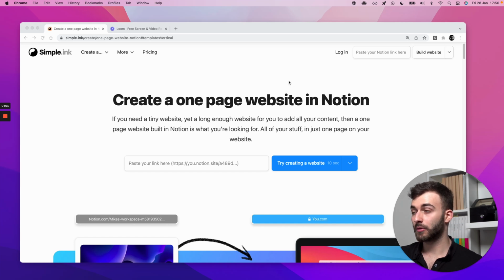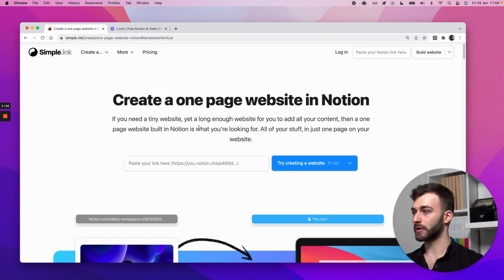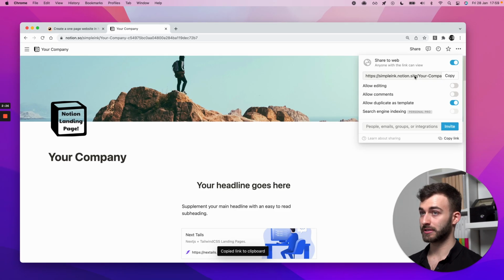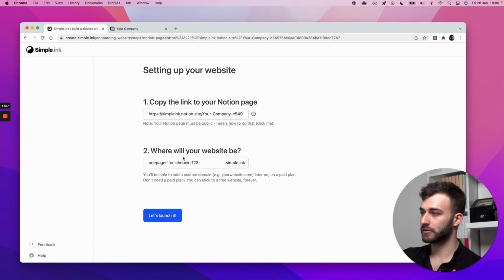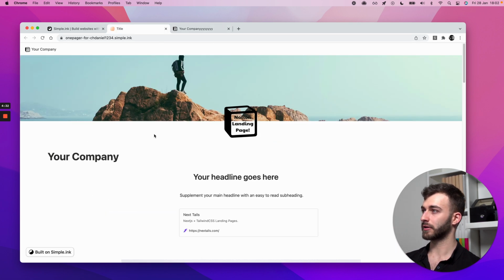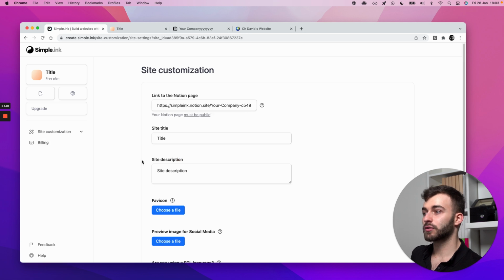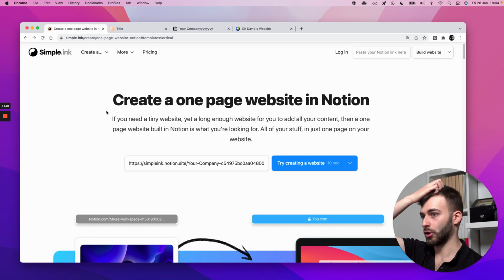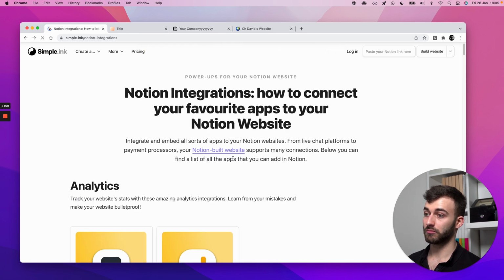Create a one-page website with Notion in 4 min (FREE + No-code + Fast)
Simple.ink is an online tool that turns Notion pages into full-blown websites. And you don't have to be tech-savvy to create one. In this video, we go over how a Notion page gets transformed into a website with no code involved. The process is free and easy, and it only takes a few steps to make a one-page website out of Notion.

Timestamps

00:00 Can you publish Notion pages to the web?
01:00  How to add a page to Notion?
02:10 How to share a Notion page?
03:00 Launching your website
05:00 Can you have a custom subdomain for Notion?
05:38 Is it SEO-ready?
07:14 What are Notion integrations?